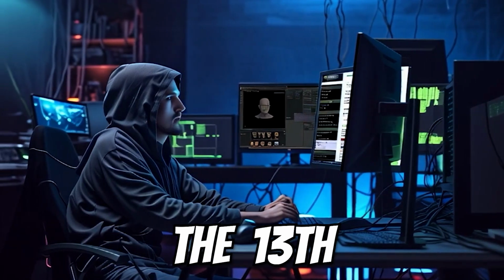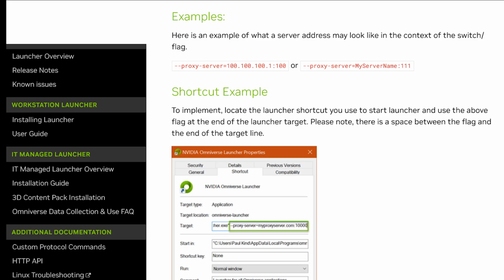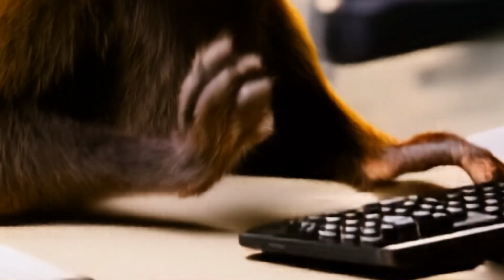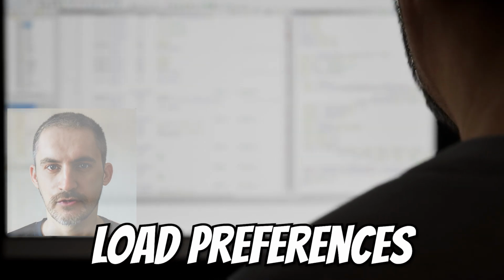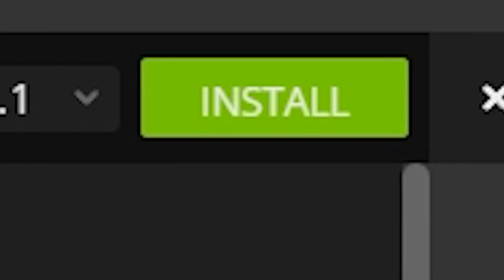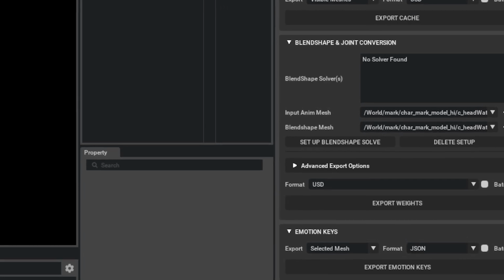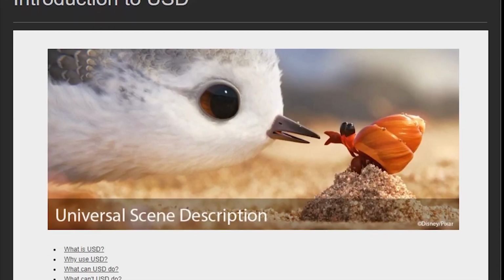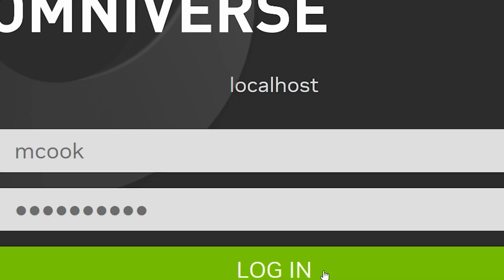Detective IT Story: Omniverse Audio2Face, You Shall Not Pass, or Kung Fu in Sour Cream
It wasn't a Friday the 13th, but still, things didn't quite go smoothly from the start. After a month of waiting, I finally replaced my old graphics card with the new top-of-the-line RTX 4090. And I was really itching to try things that were previously inaccessible to me. Using NVIDIA's Audio2Face neural network to create facial animations for a Metahuman based solely on an audio track. You'd think, what could possibly go wrong...? Okay, okay. That's a clichéd phrase. Just like referring to the depth of a rabbit hole. By the way, it all started not with a rabbit, but with a Ghidra...